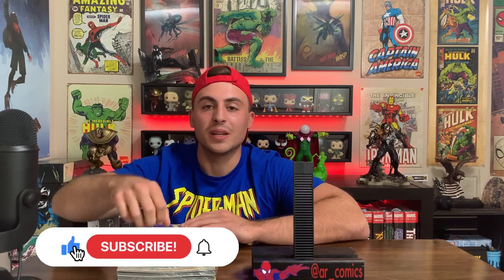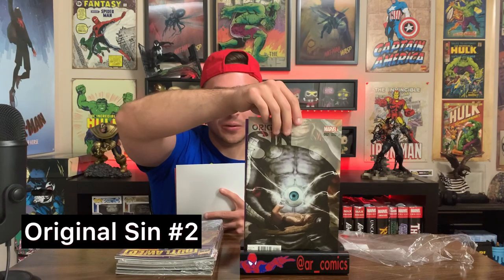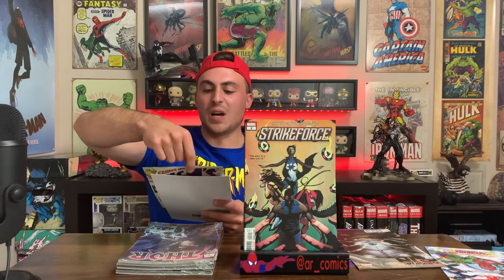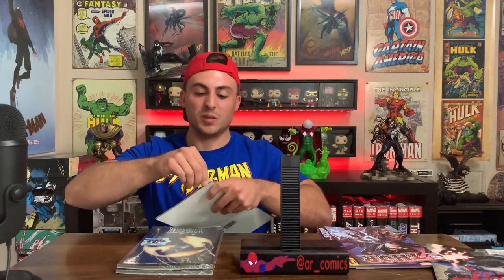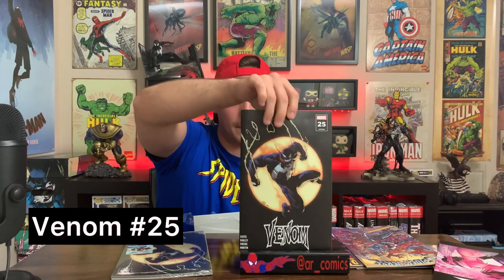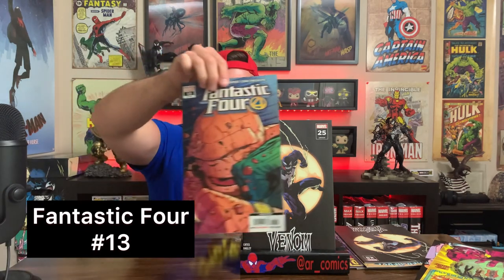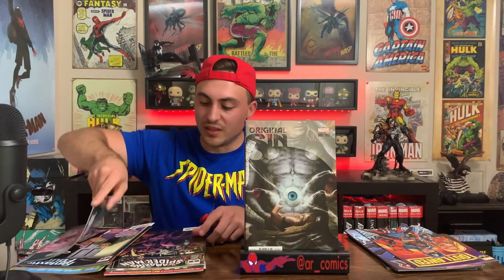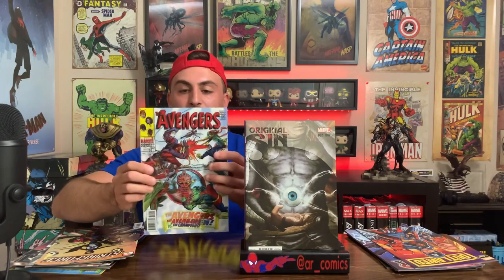COMIC BOOK HAUL THIS WEEK | Walmart Exclusive Comic Book Unboxing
Comic Book Haul This Week
Walmart Exclusive Comic Book Unboxing
Welcome back everyone! Today I’m talking about my NEW COMIC BOOK HAUL THIS WEEK. You've seen everyone posting all about the Walmart exclusive comics, but have you ever wondered what other hidden gems are hiding in those packages?? For my new comic book haul this week, I will be opening 6 packs of them!
For more NEW daily comic book content check out my Instagram: @AR_Comics